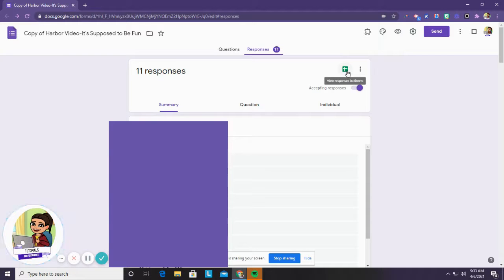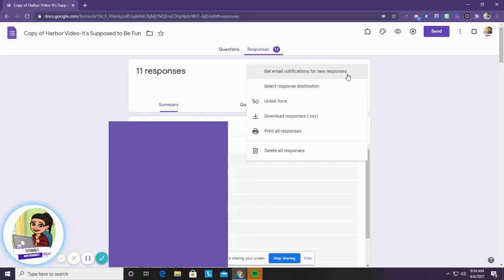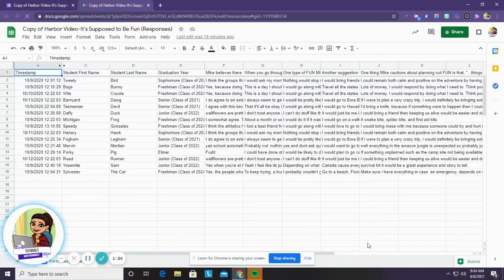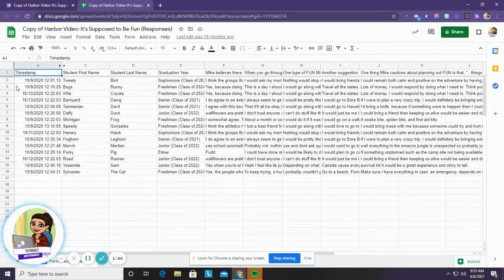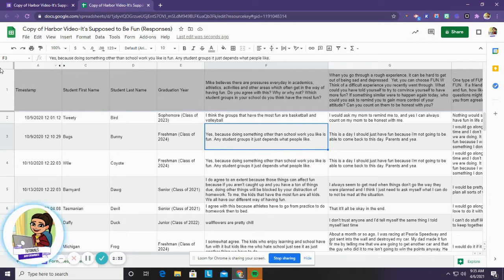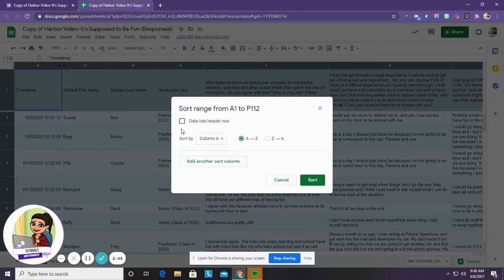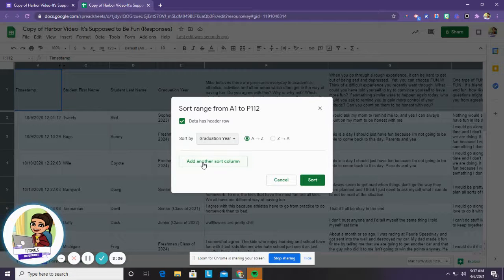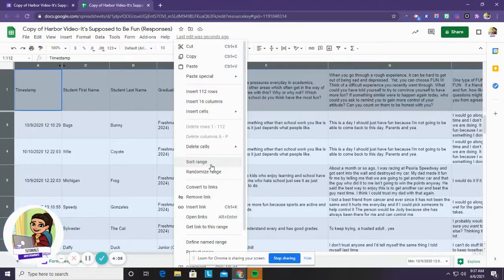Sort Data in Sheets